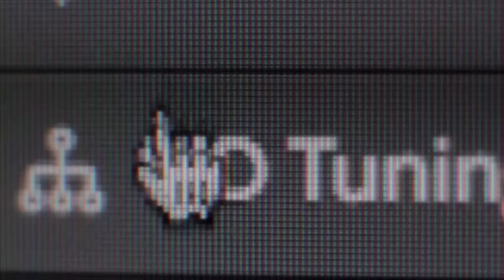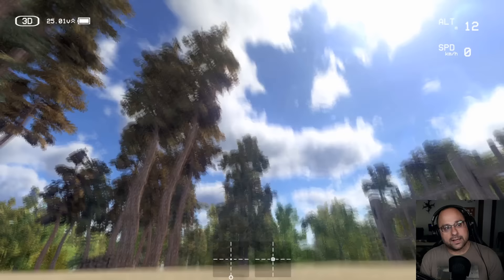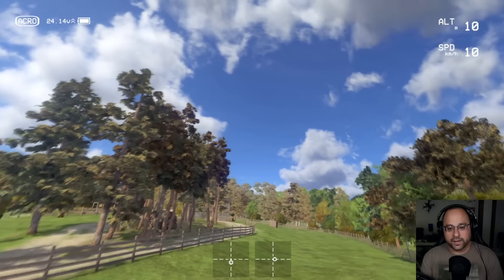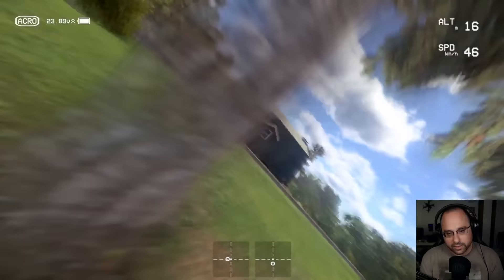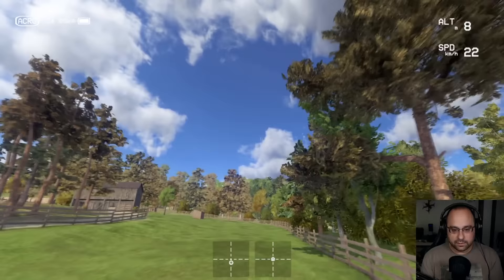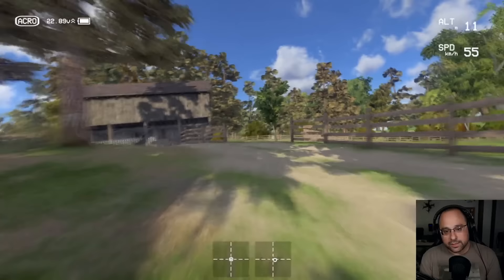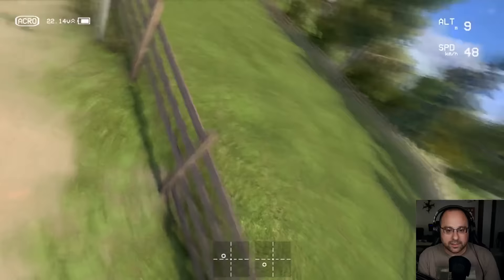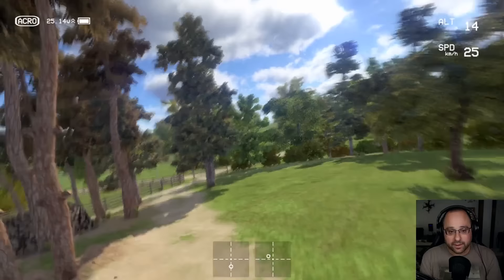Why FPV pilots don't pitch forward (as much as you think they should)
Every time I post a video with a stick overlay, people ask, why don't you pitch forward? Why doesn't he pitch forward? How can you be flying forward if you never push the pitch stick forward?

I'm going to answer that question today.